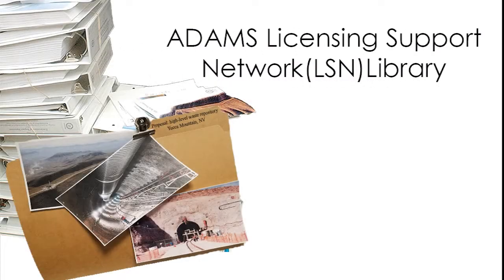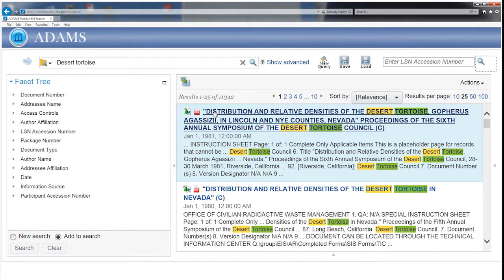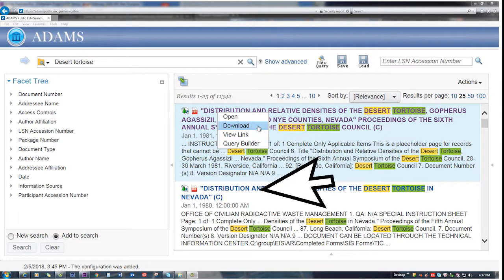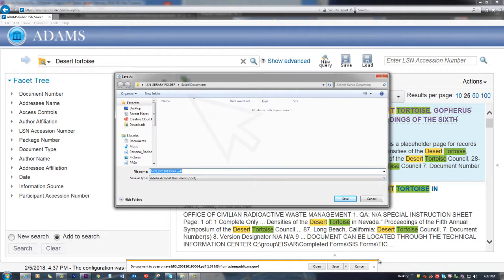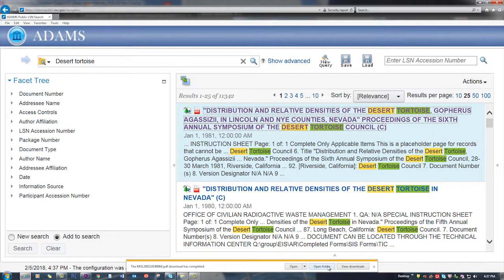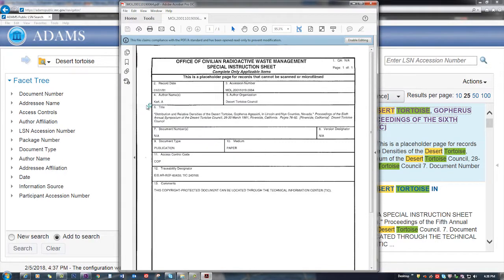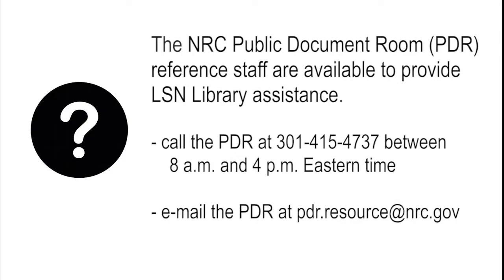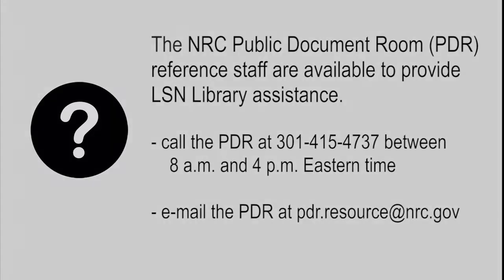402: Saving and Printing the Results